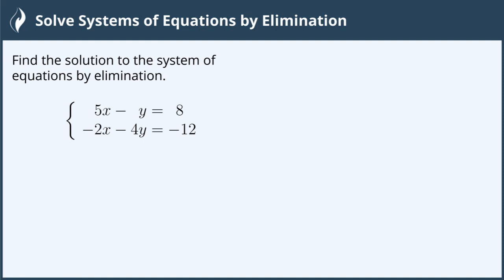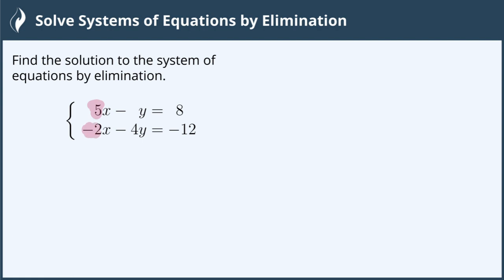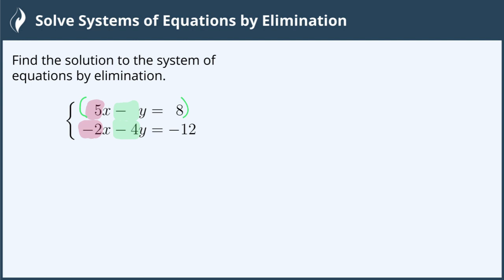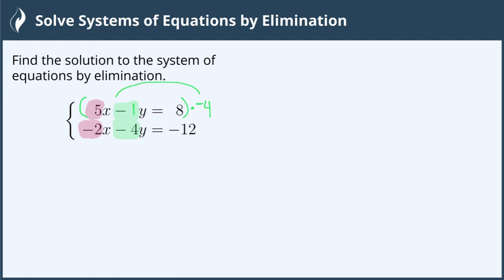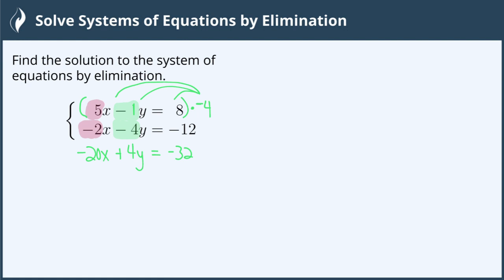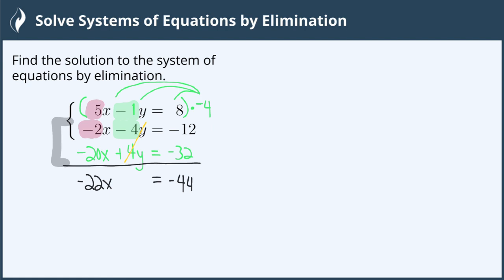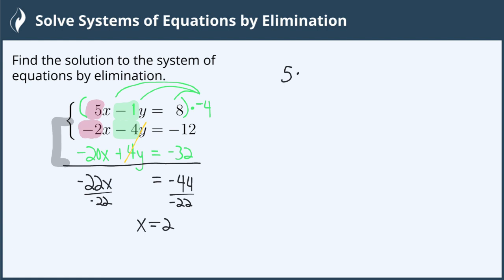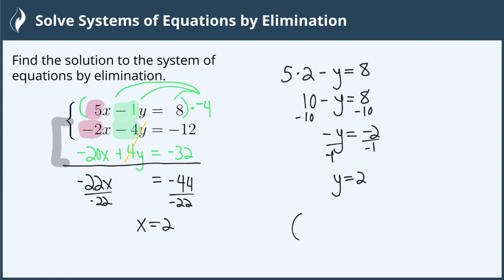Solve Systems of Equations by Elimination - 3